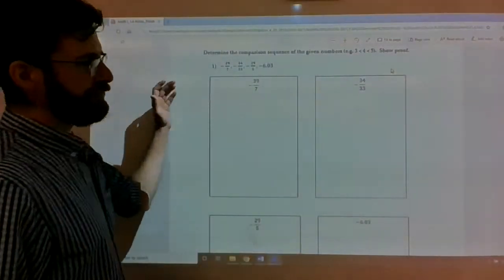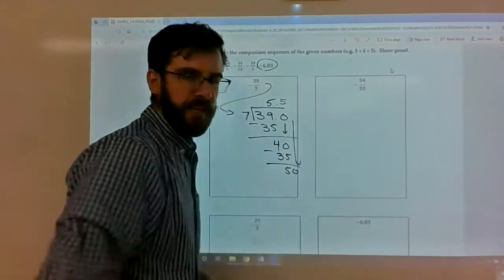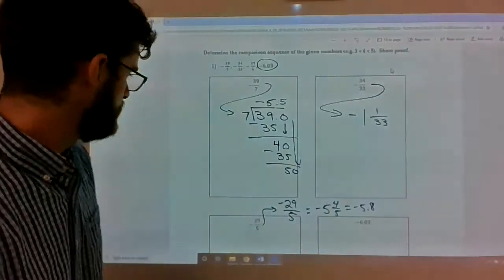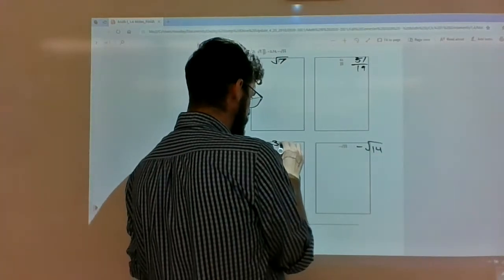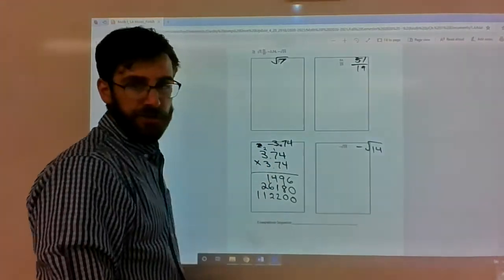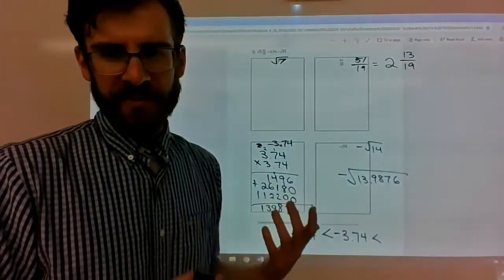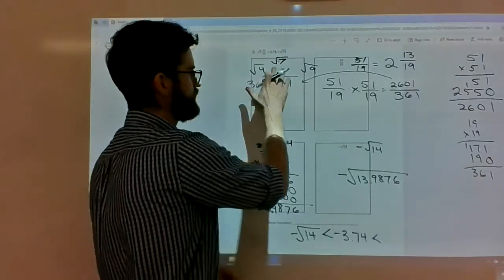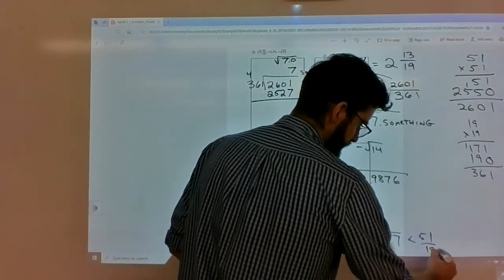Math I_1.4_Fall 2020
This video concludes "number comparison" investigation.